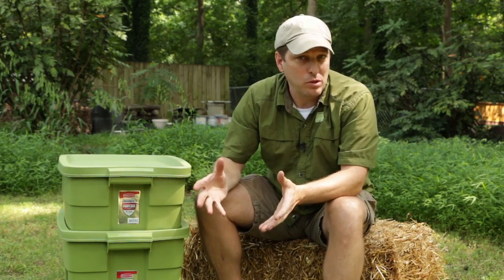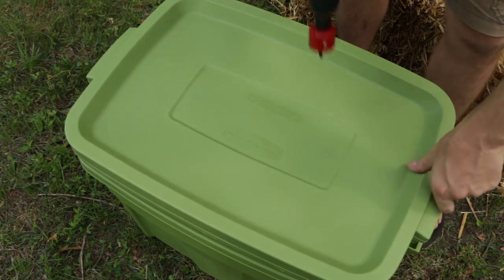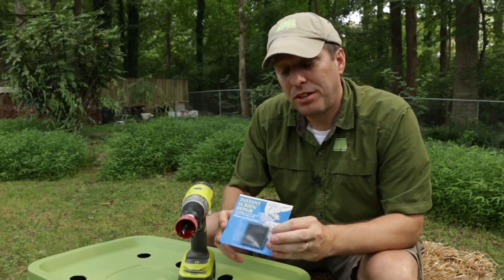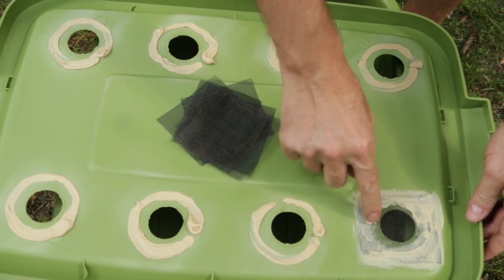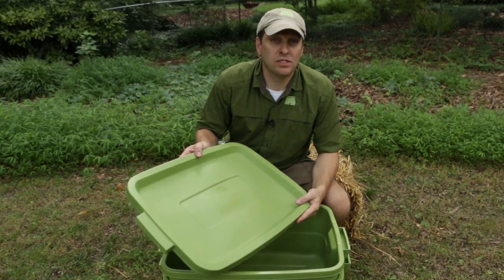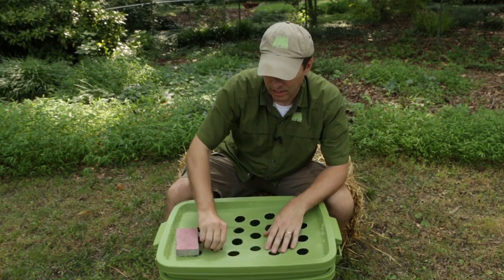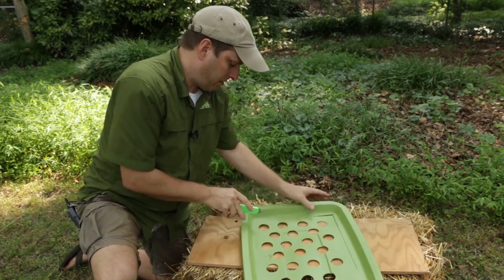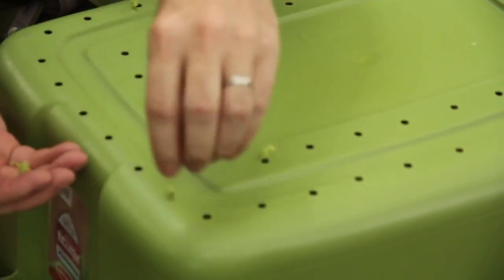How to Build a Worm Composting Bin | GreenShortz DIY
This video details the simple construction of a 2-bin worm composter from readily available materials. Turn your kitchen scraps into garden soil, generate organic liquid fertilizer and reduce your trash while you're at it.

For my worm composters I use worms purchased from Uncle Jim's Worm Farm.